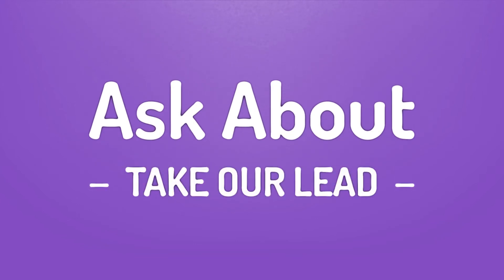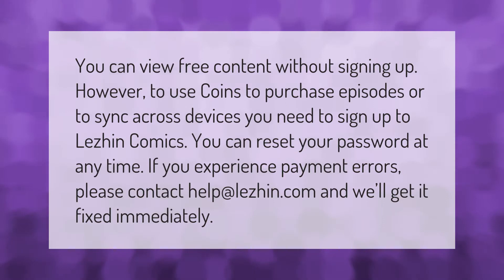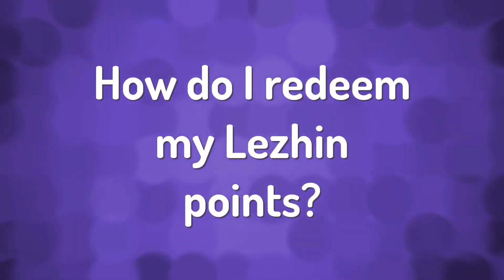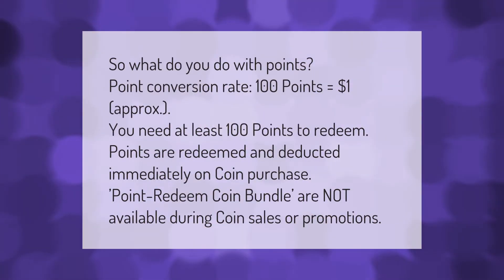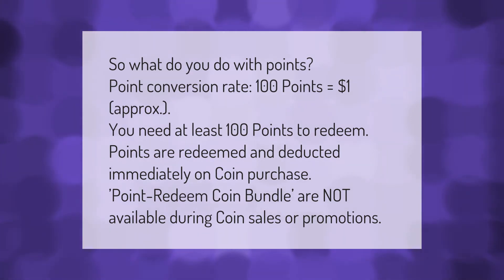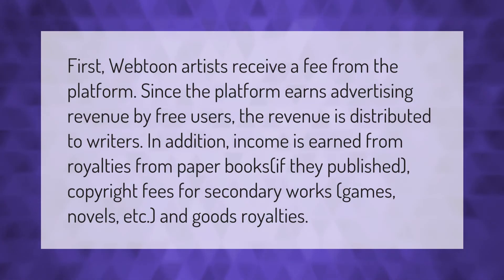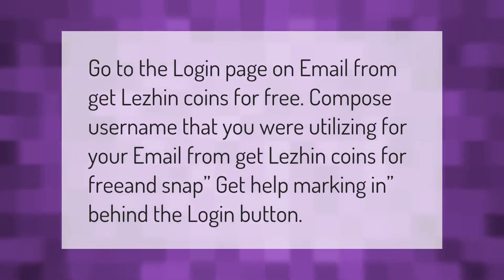Are Lezhin comics free?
00:00 - Are Lezhin comics free?
00:40 - How do I redeem my Lezhin points?
01:12 - Do Webtoon artists get paid?
01:45 - How can I get free Lezhin coins?

Laura S. Harris (2021, January 24.) Are Lezhin comics free?
    AskAbout.video/articles/Are-Lezhin-comics-free-213746